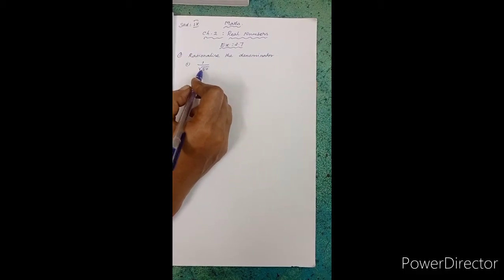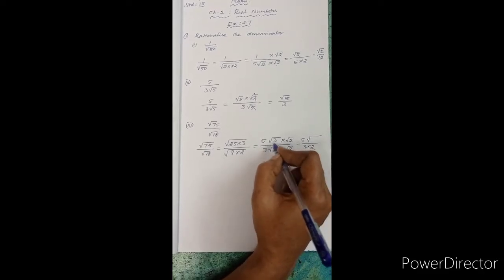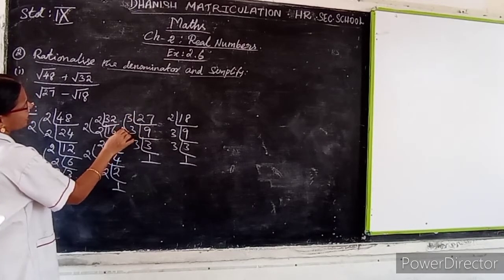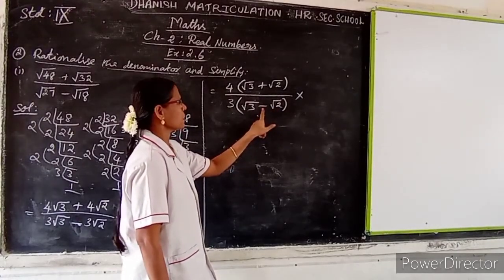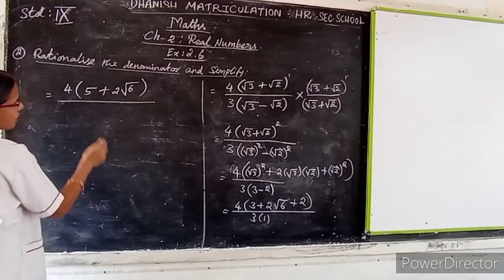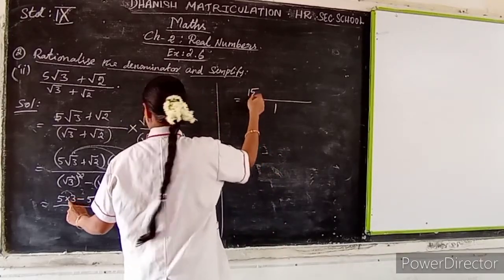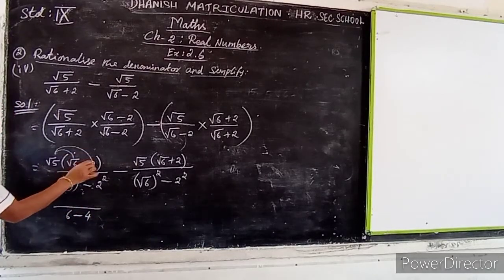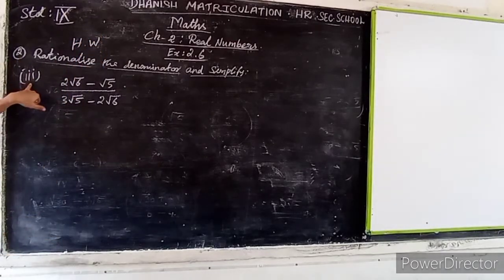IX Maths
std IX - Maths
chapter 2 Real Numbers
ex. 2.7